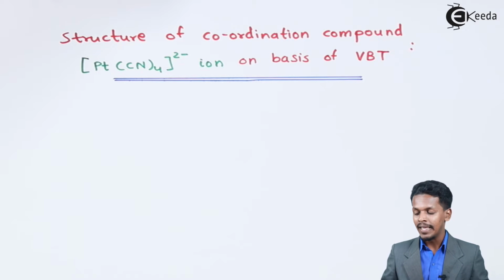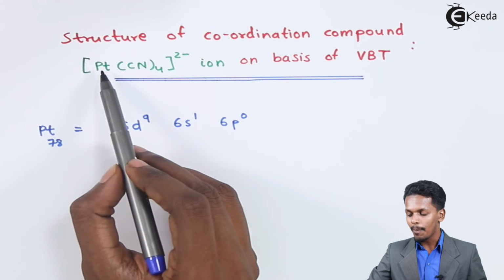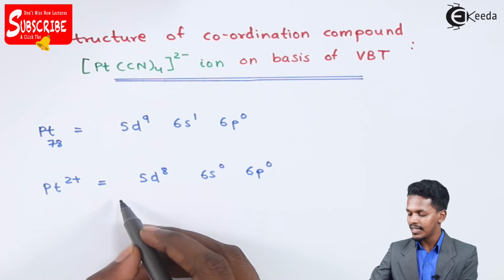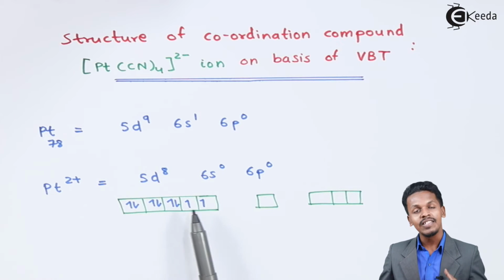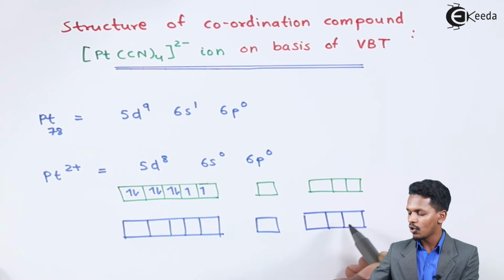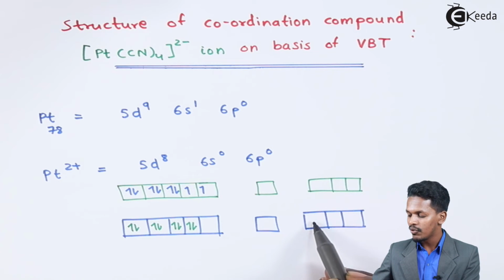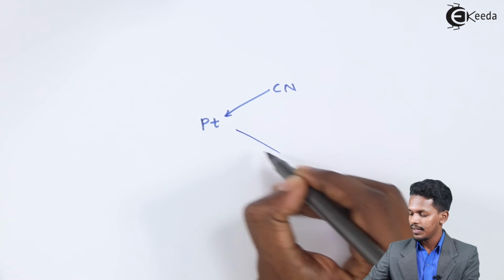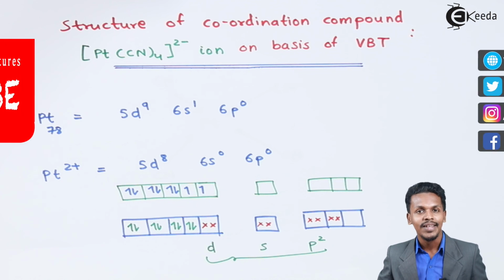Structure of Co ordination Compound P+N42 on Basis of VBT - Co-Ordination Compounds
Structure of Co ordination Compound P+N42 on Basis of VBT Video Lecture from Co-Ordination Compounds Chapter of Chemistry Class 12 for HSC, IIT JEE, CBSE & NEET.

Happy Learning : )